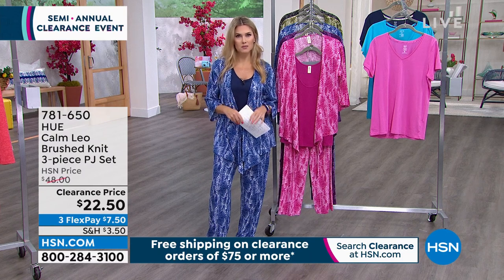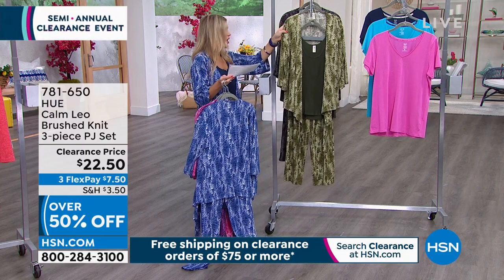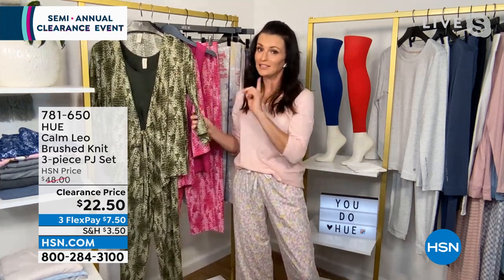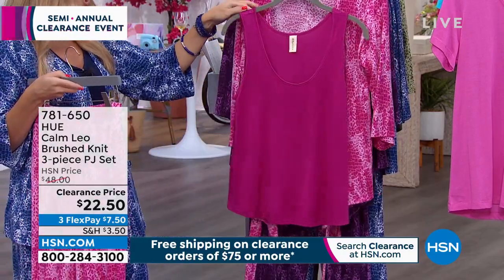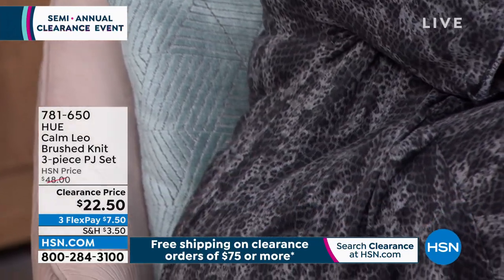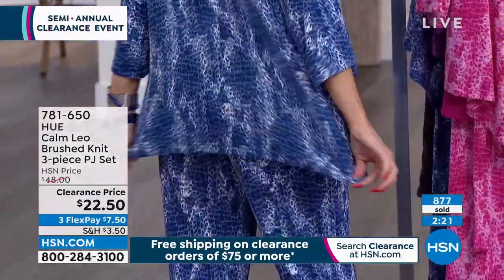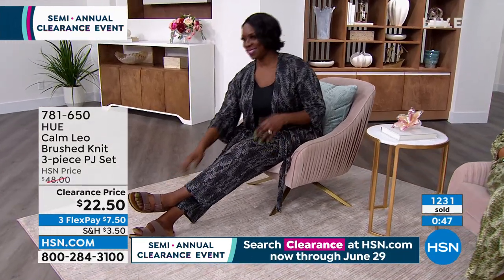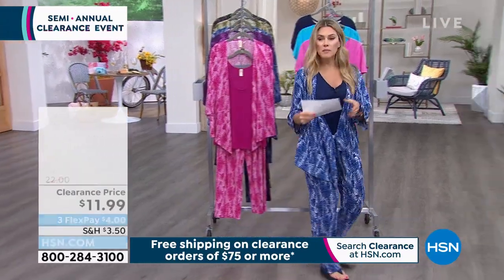HUE Calm Leo Brushed Knit 3piece PJ Set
A luxe jersey knit and fun print come together in this cozychic pajama set, creating the ultimate lounging experience.